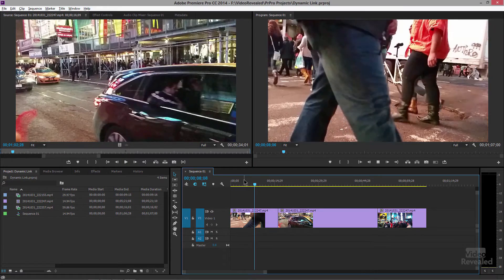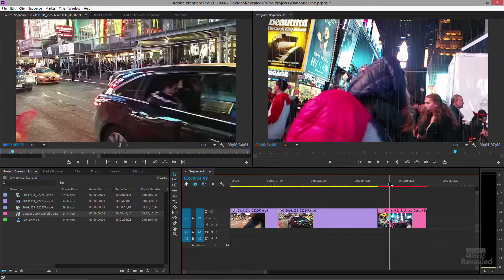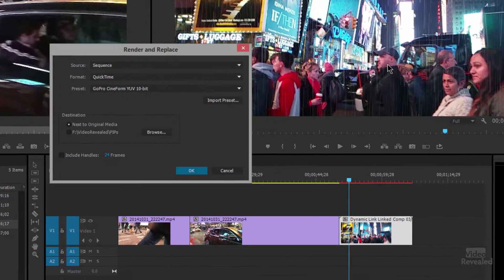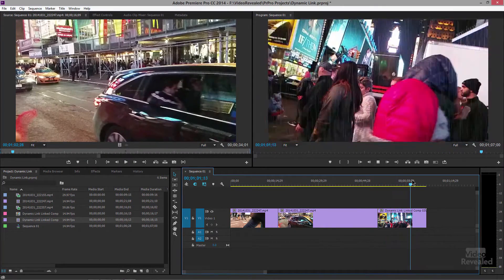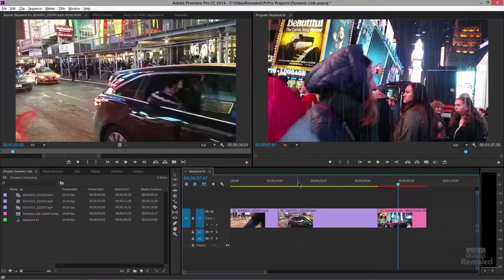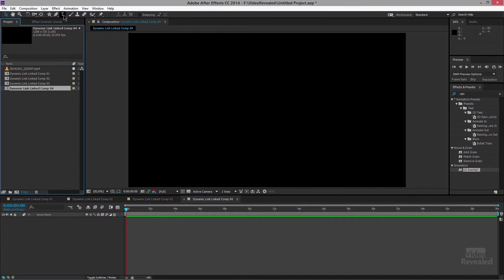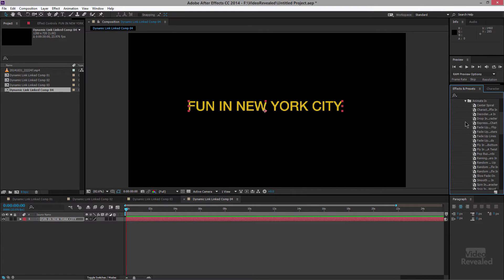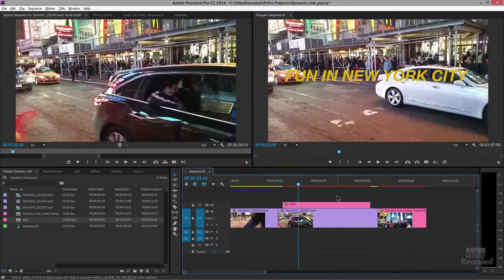What exactly is Dynamic Link and how can I use it?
Dynamic Link connects Premiere Pro to After Effects to allow real-time updates on your motion graphics. No need to render output until the very end.

QUESTIONS?

THANKS!